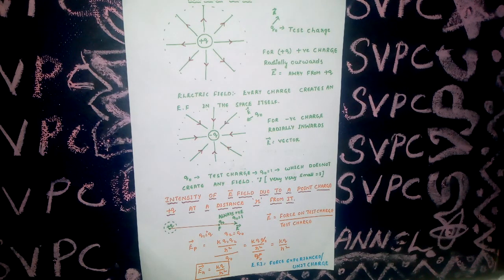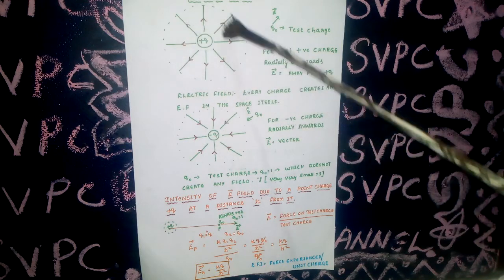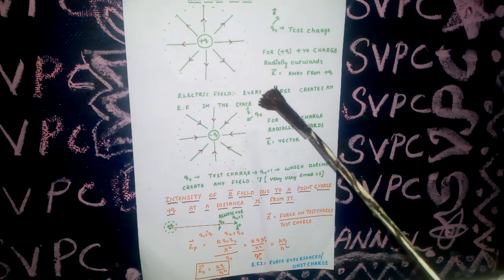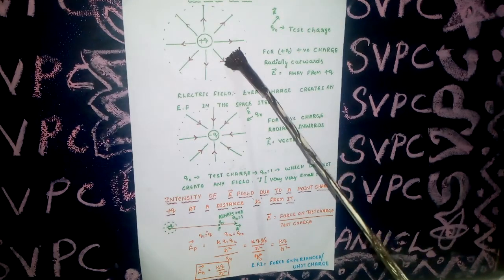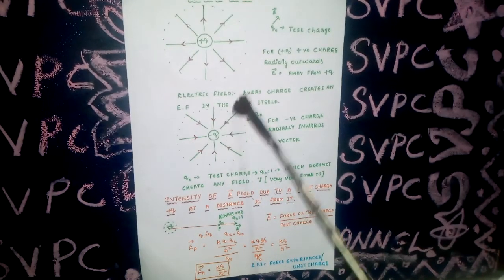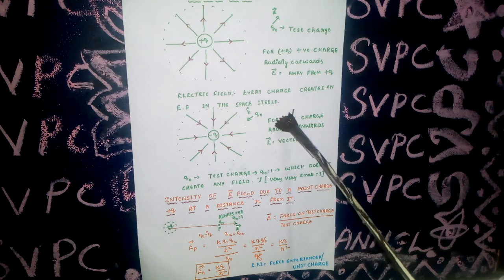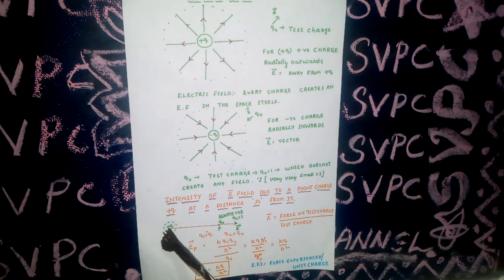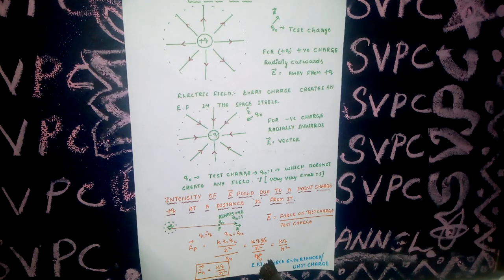electric field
electric field part 1